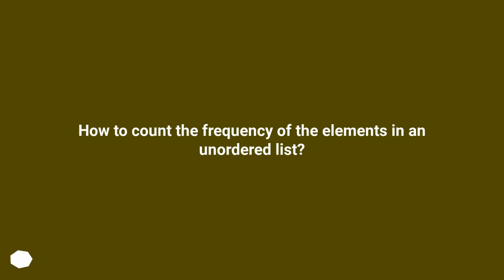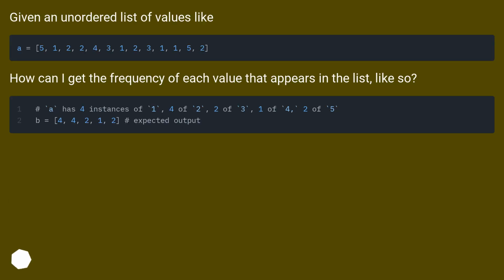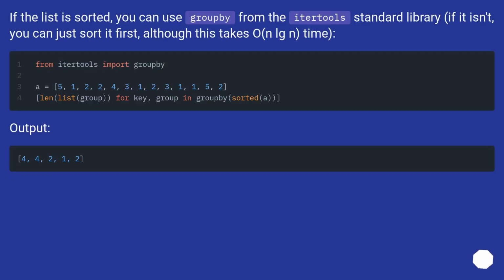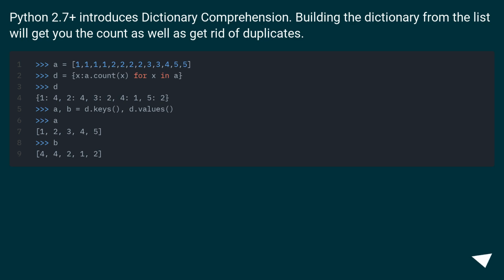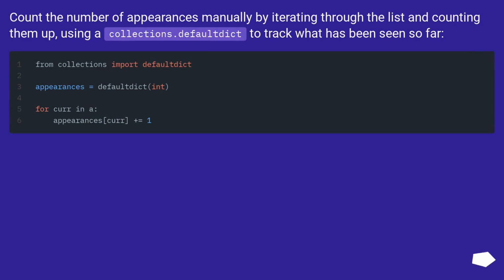How to count the frequency of the elements in an unordered list?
Chapters
00:00 Question
00:29 Accepted answer (Score 172)
00:55 Answer 2 (Score 633)
01:35 Answer 3 (Score 117)
01:56 Answer 4 (Score 50)
02:18 Thank you